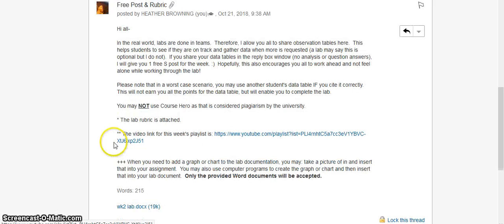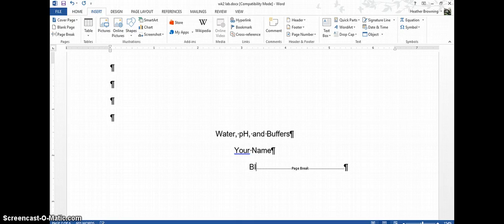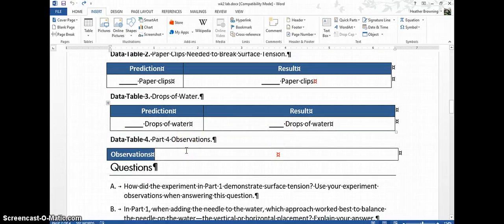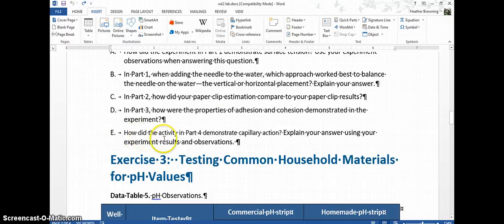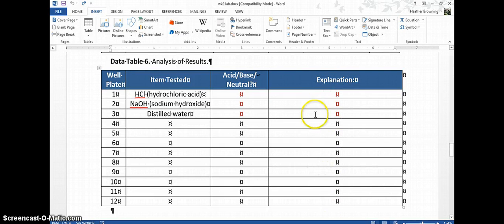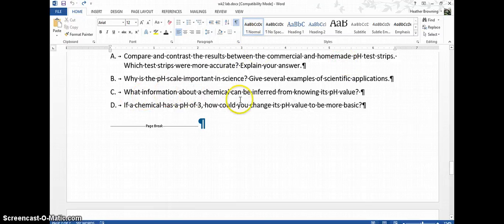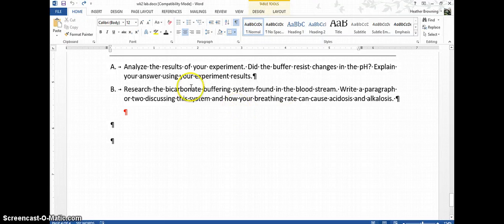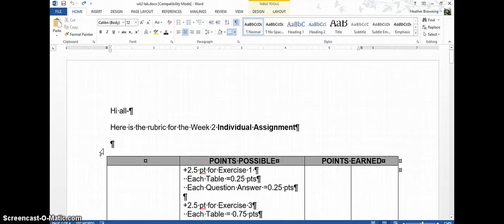BIO350 Wk2 Lab Video